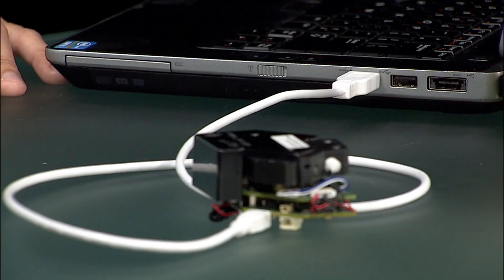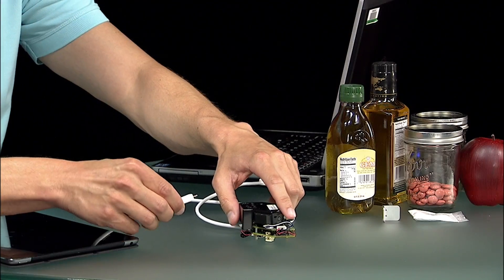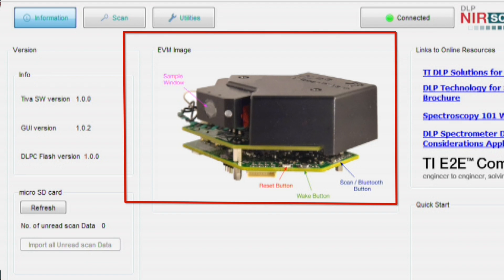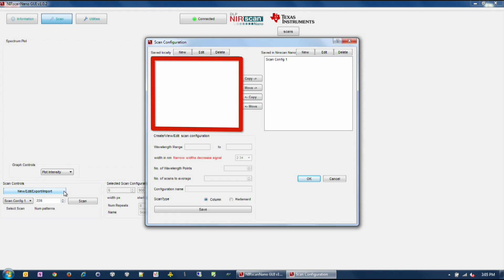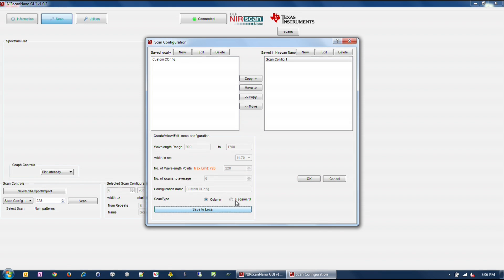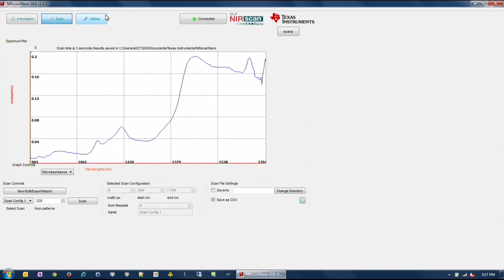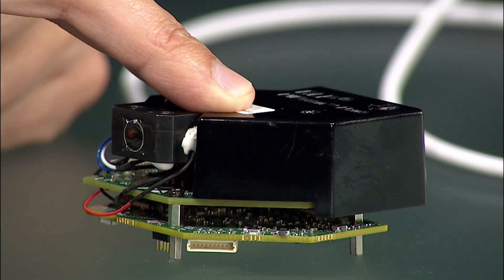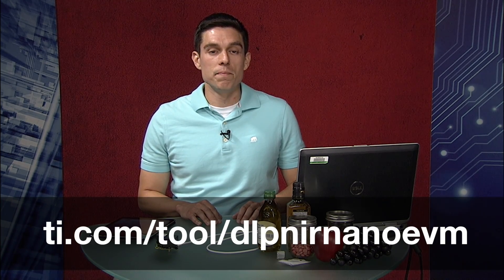DLP® NIRscan™ Nano EVM: Getting Started Out of the Box